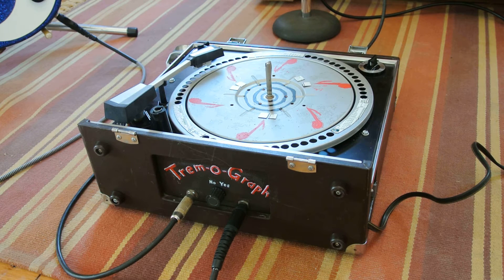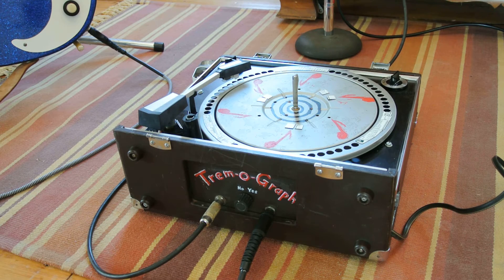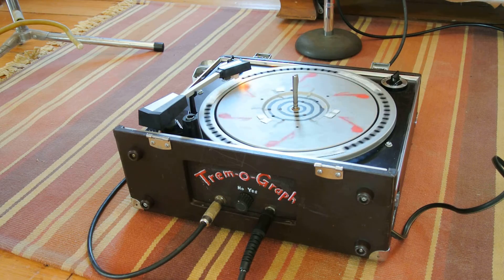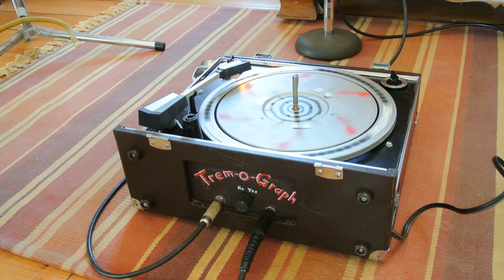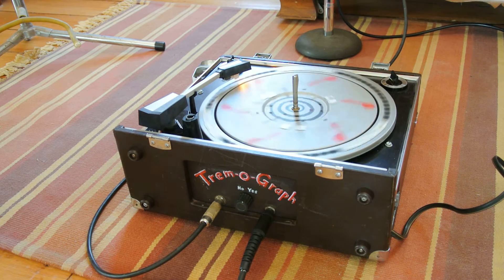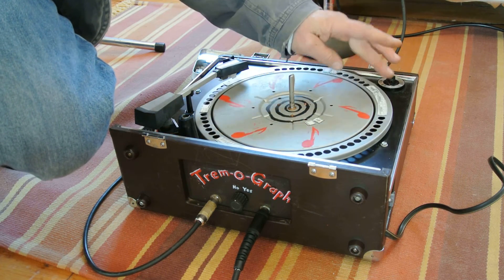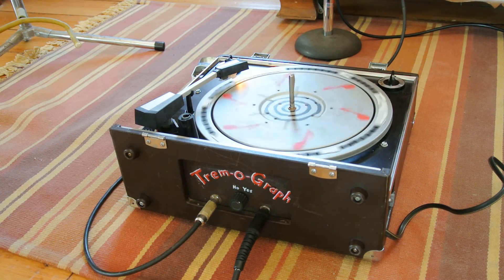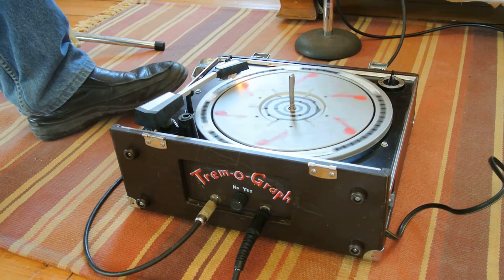SoaringTortoise Trem-o- Graph No.III Opto-Mechanical Tremolo Effect Unit 100% Recycled Materials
Demo of a SoaringTortoise Electronics Trem-o-Graph opto-mechanical tremolo built for a customer order.